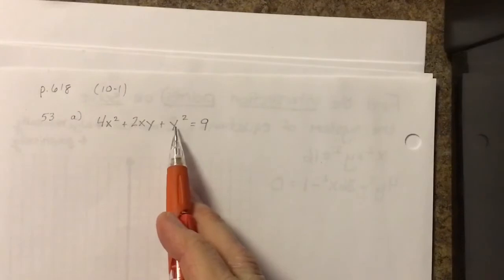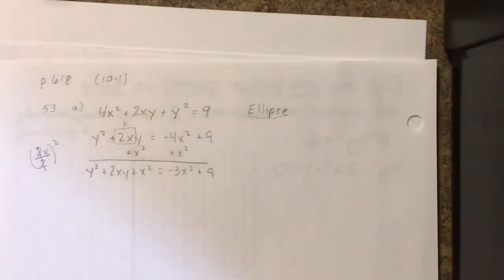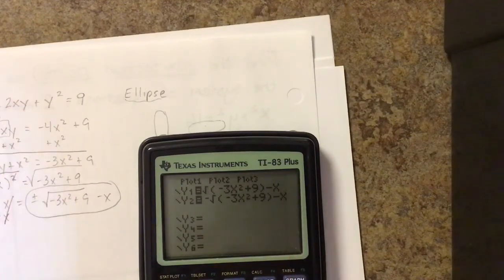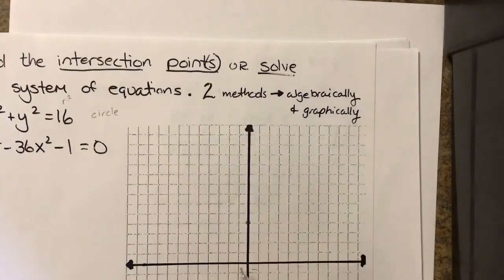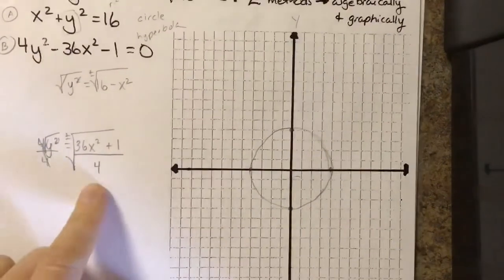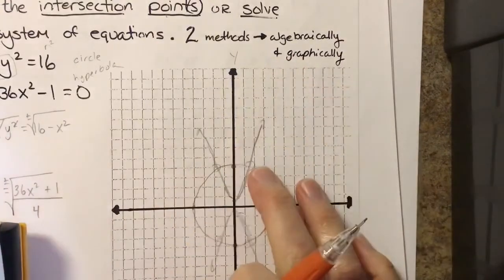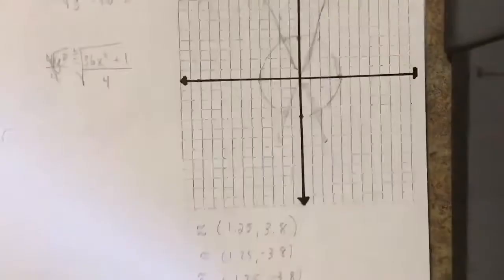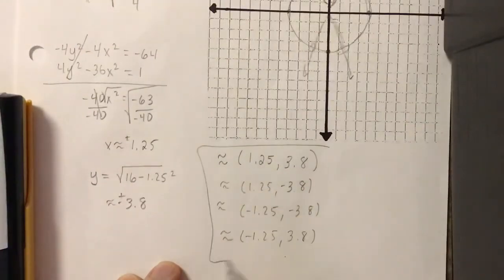HAlg2 p618 & conic system example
Honors Alg 2 p618 #53 part a & conic ‘system’ examples worked through for you!